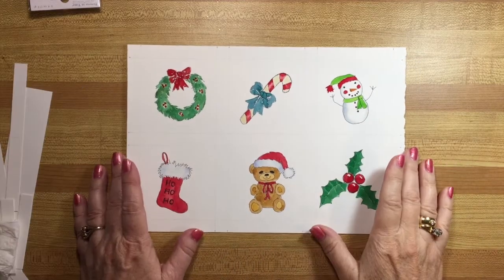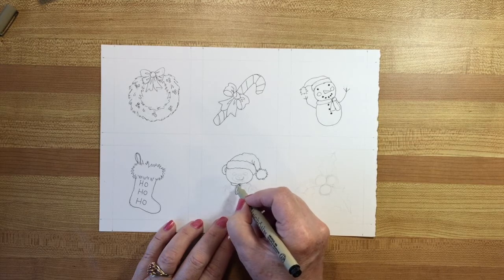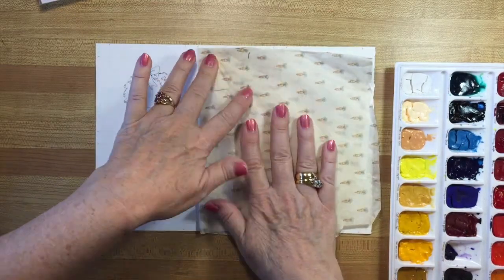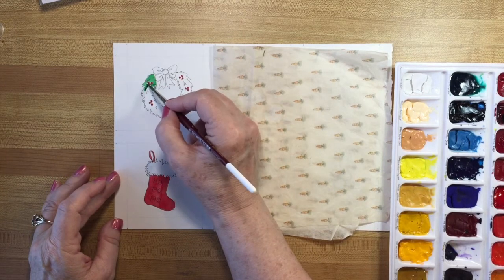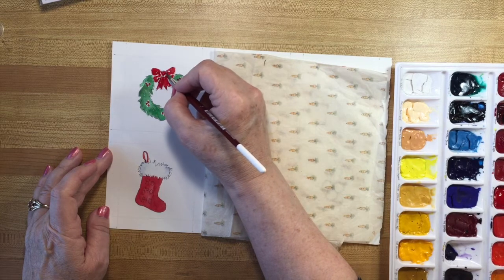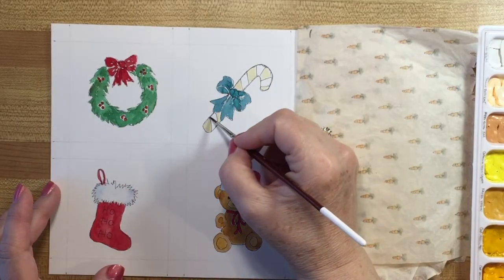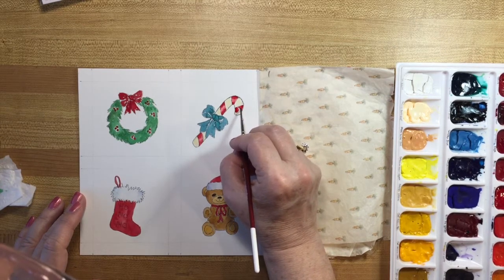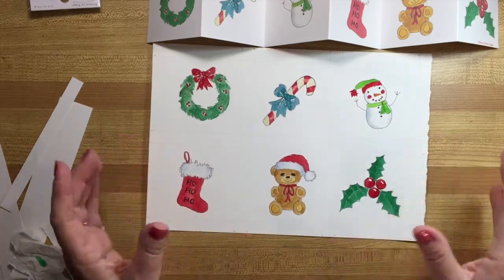Christmas Mini Watercolours | Making Easy WATERCOLOR CHRISTMAS CARD Tutorial + Tips and Tricks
Christmas Mini Watercolours | Making Easy Watercolor Christmas Card Tutorial + Tips and Tricks to make watercolor painting quicker and easier. Make an easy accordion fold watercolor Christmas card.